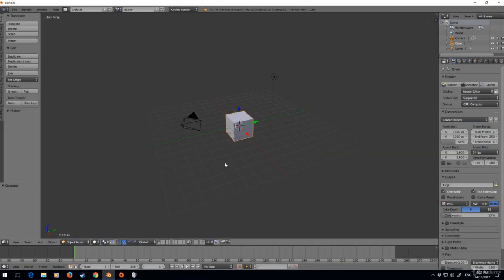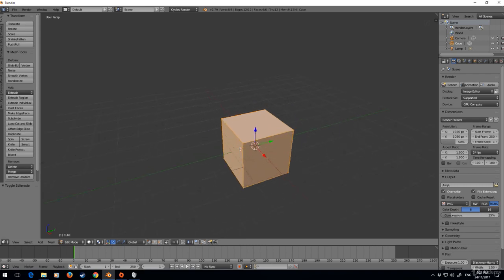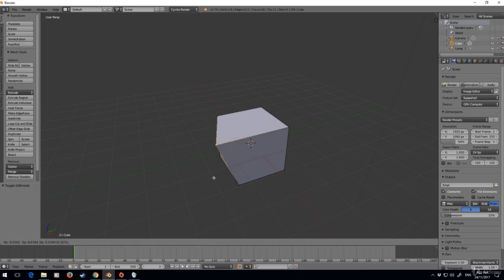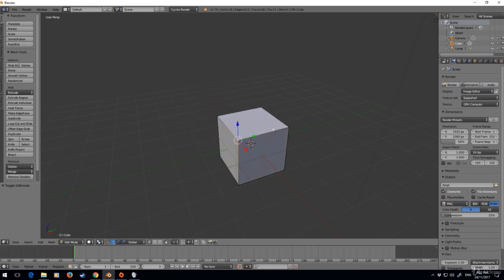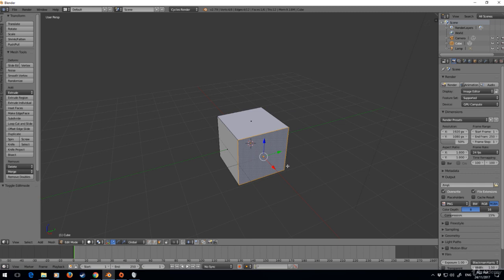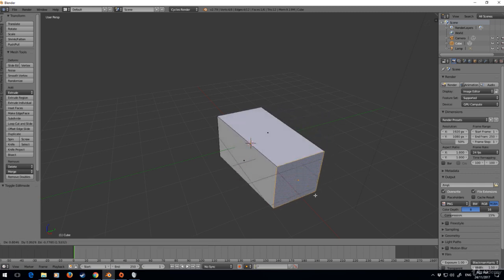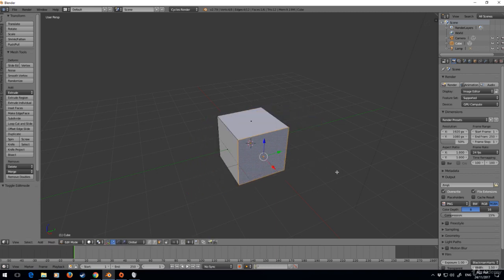Blender Beginner Tutorial - Edit Verticies - Super Crash Course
In this course we go through the most basic of basic steps to get you going in Blender. This course will constantly grow with easy to follow steps, clearly labeled.

At the Present moment we cover simple modeling, as well as using the most common modifer, and using a little of animation pipeline.